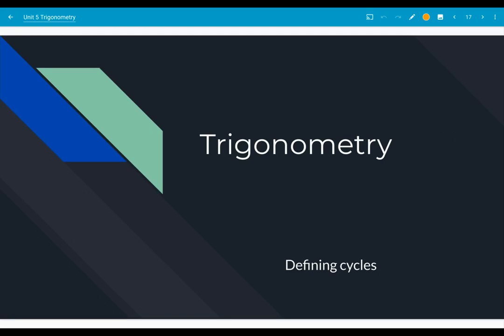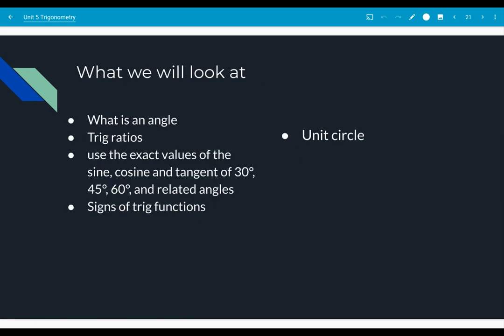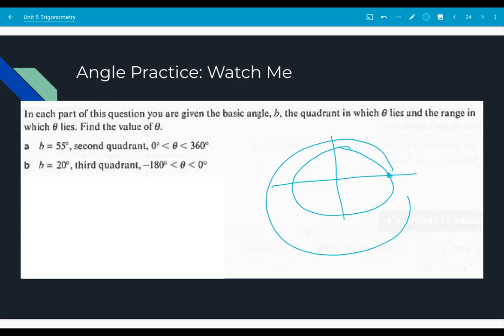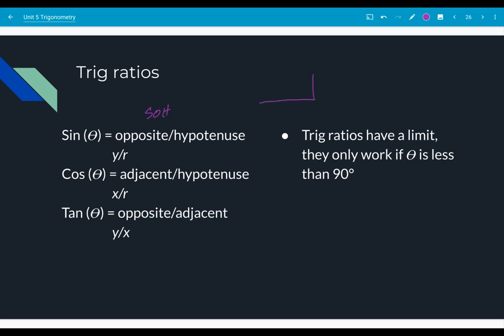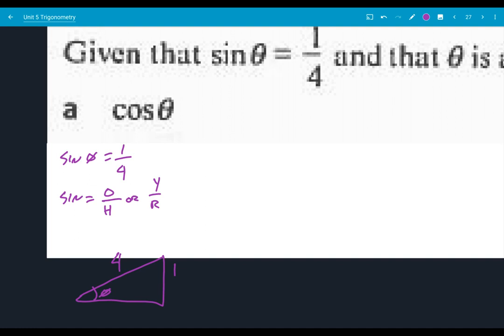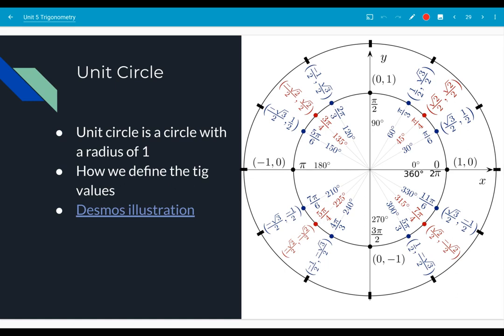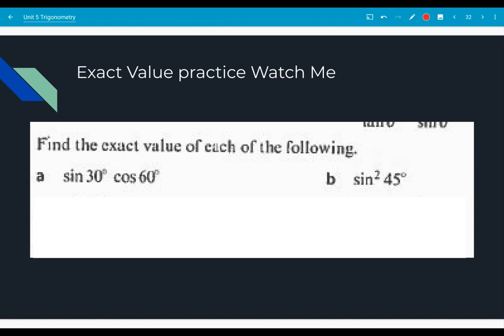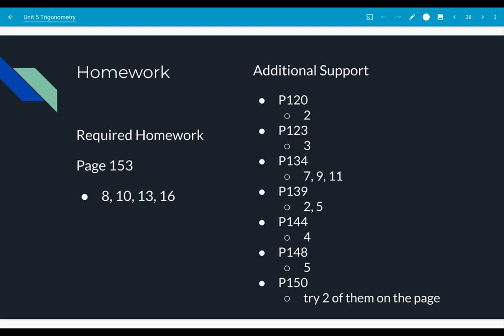AICE U5L2 intro trig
exact trig ratios, unit circle, signs of trig values